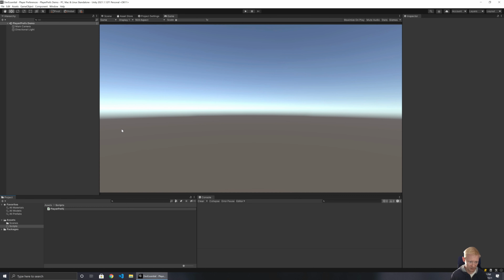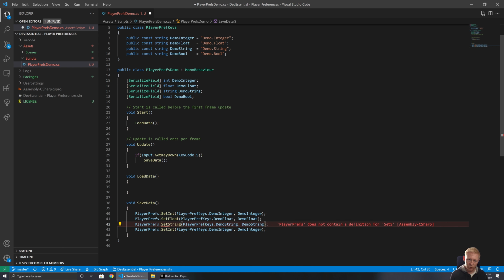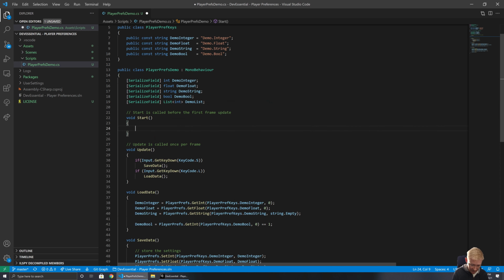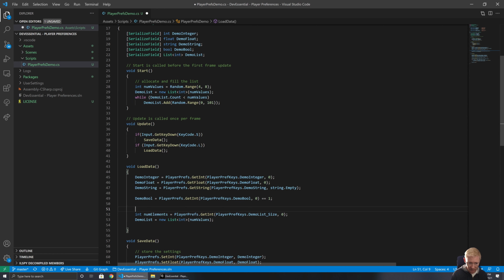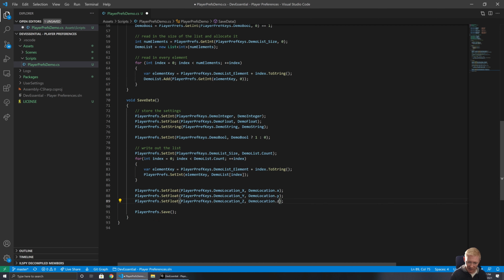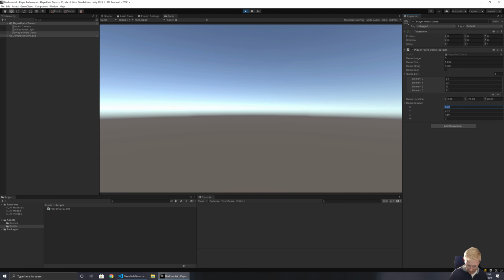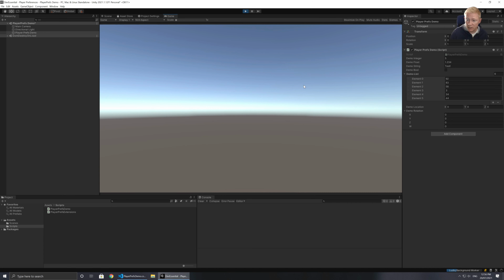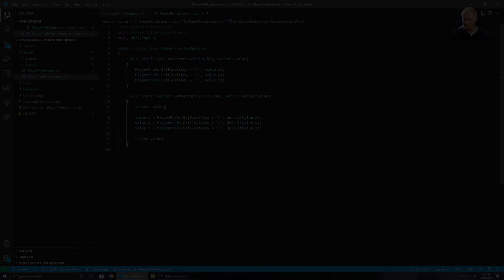Unity Tutorial: Saving and loading data with Player Preferences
Player Preferences can be used to save and load simple data that will persist even after we close the game. In this video I'll take a look at how we can use Player Preferences and the kinds of information it can store.